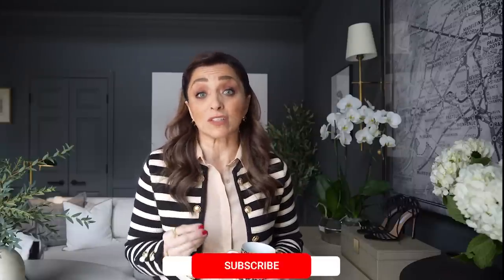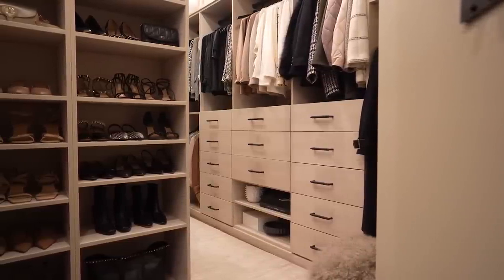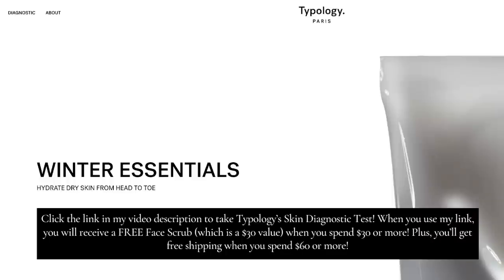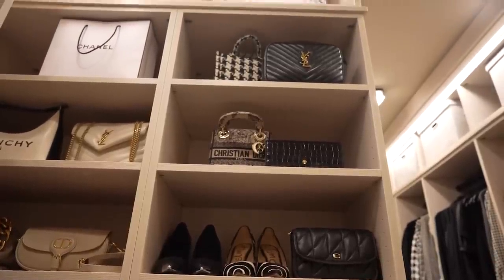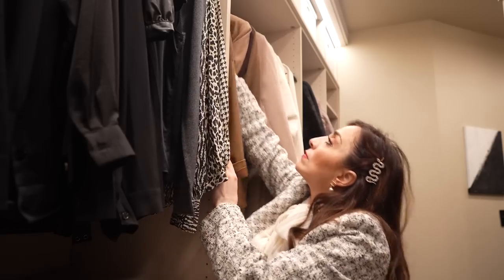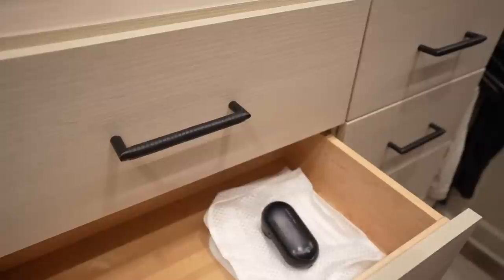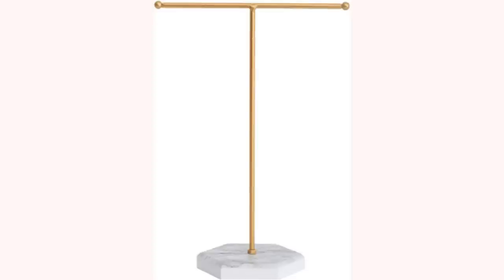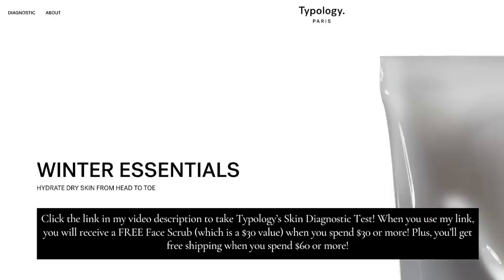Designer Organization Closet Hacks that will Completely Change Your Closet!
These closet tips will get you excited to decorate and organize your closet!  *Thank you Typology! to take Typology’s Skin Diagnostic Test and get personalized skincare products for your unique self!

SHOP THE VIDEO:
Storage Boxes
Marble Tray
Bag Holders
Bag Inserts
Space Saving Hangers
Wood hangers

Closet Shelf
Closet Shelf
Jewelry dividers:
Jewelry box
Jewelry Box
Jewelry hanging rack
Beautifully Organized Book
Home Edit Life Book